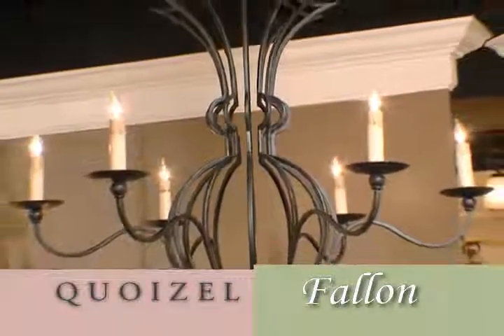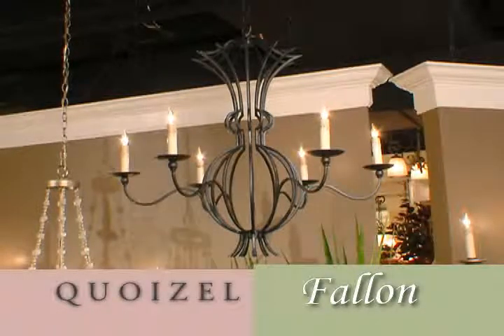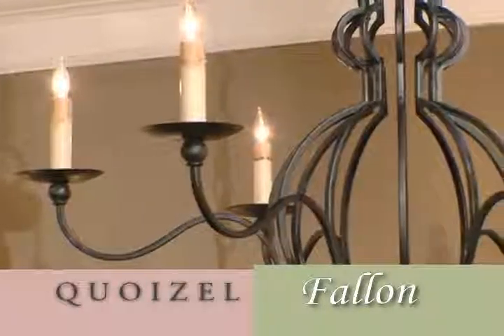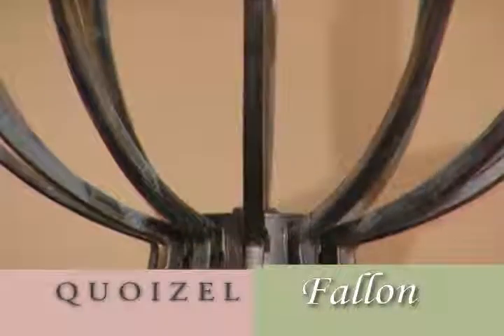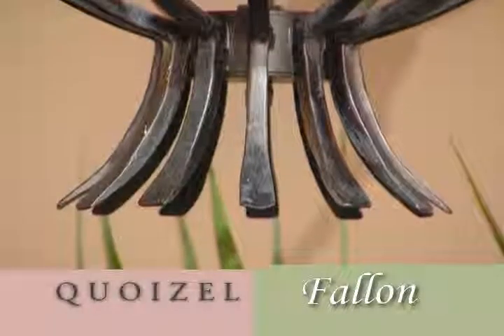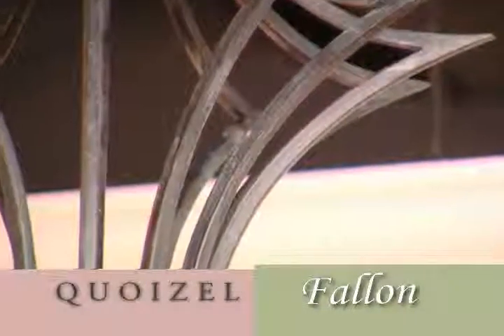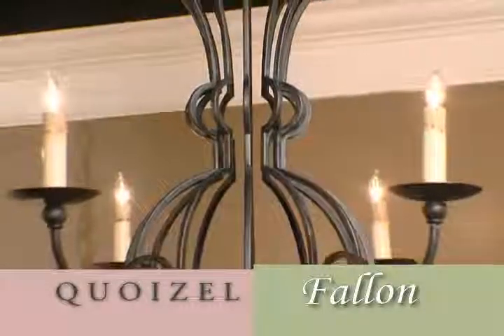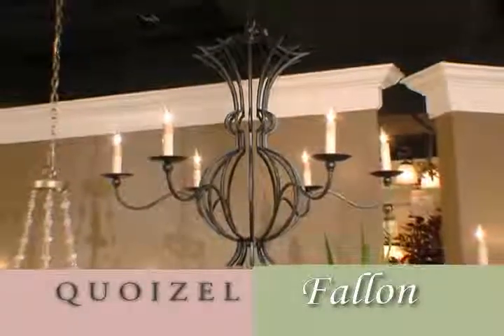Bellacor.com presents the Quoizel Fallon Collection